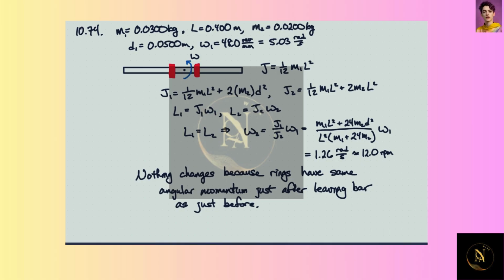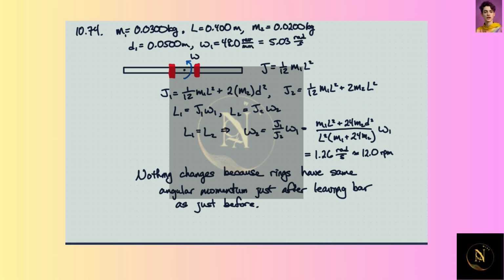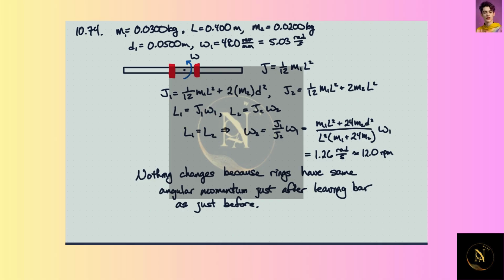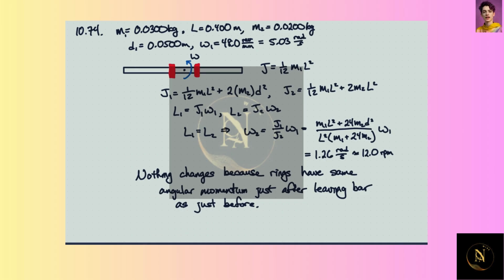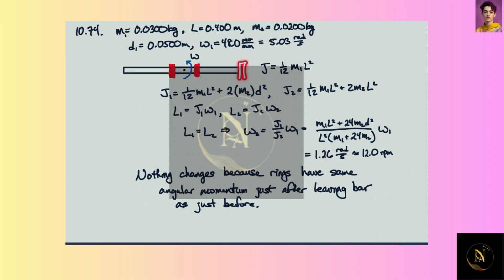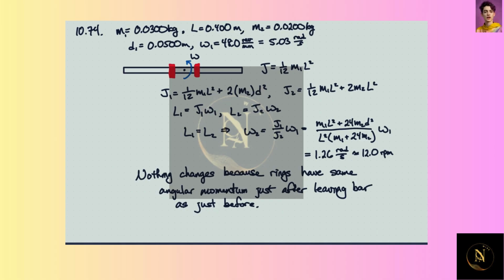A uniform, 0 0300 kg rod of length 0 400 m rotates in a horizontal plane about a fixed axis through